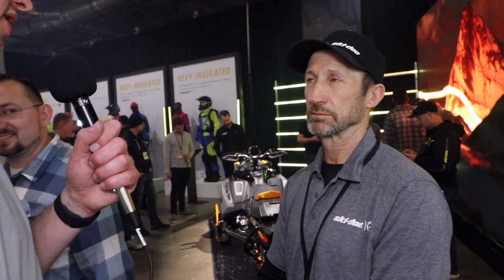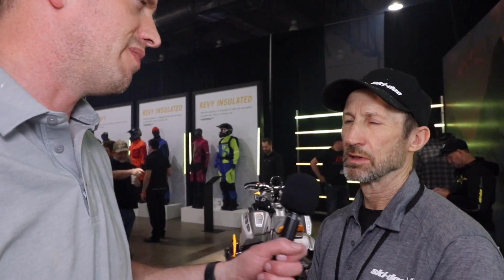the SNOWEST show: 2020 Ski-Doo Summit Expert with Rasmussen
Expert talking about Expert here. Bret Rasmussen has some interesting thoughts on the 2020 Ski-Doo Summit X with Expert package.